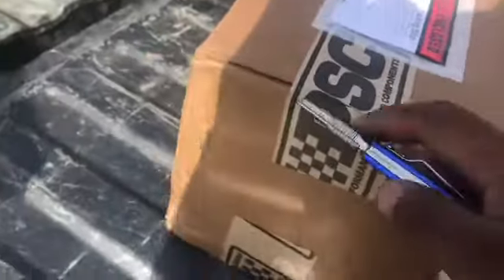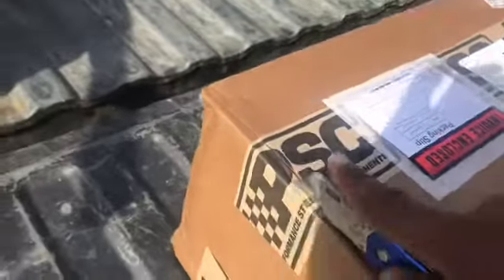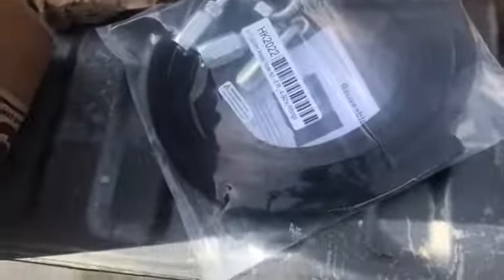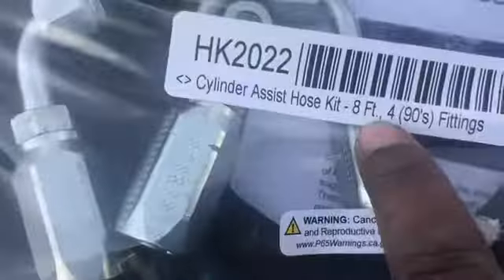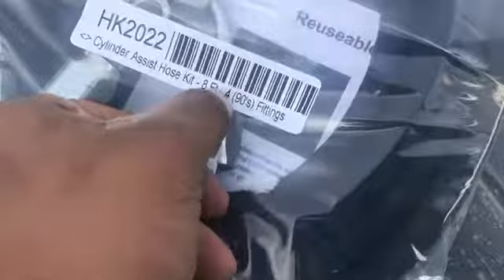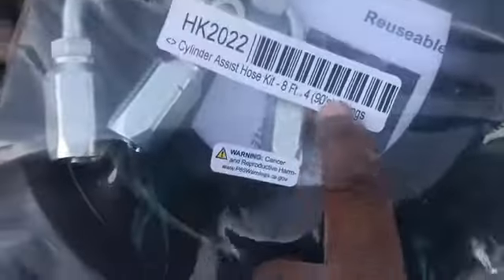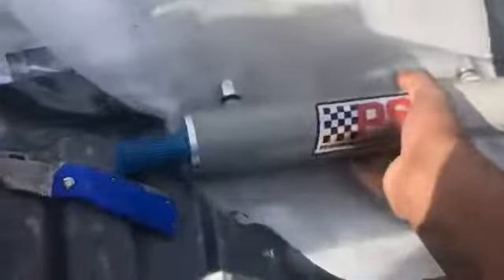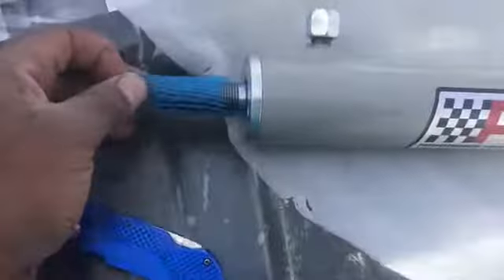PSC Hydro Assist Ram & Hoses Unboxing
PSC Single End 8" Stroke Cylinder Assist Cylinder - PSC-SC2201K

PSC Field Serviceable Cylinder Hose Kit with 4 90 Fittings & 8 Feet of #6 Hose - PSC-HK2022